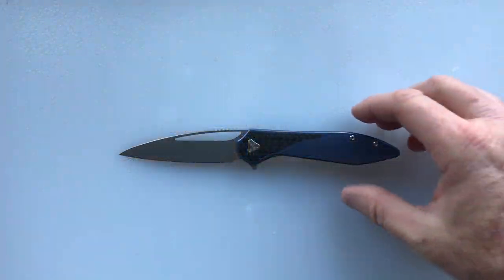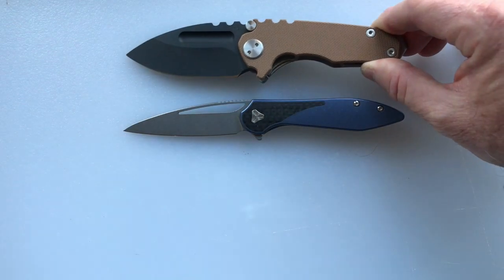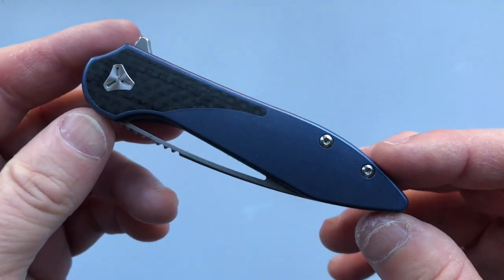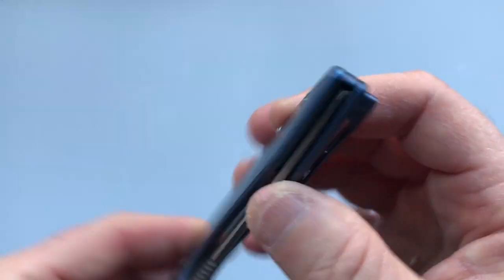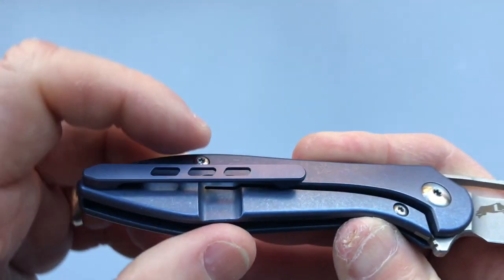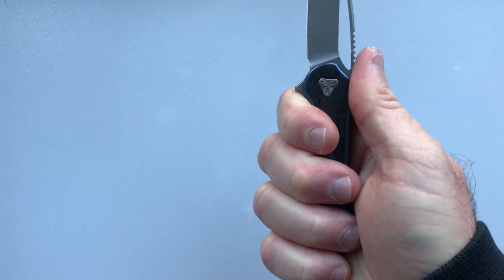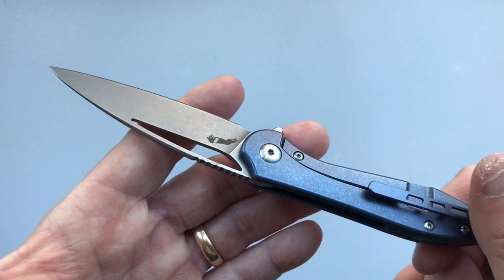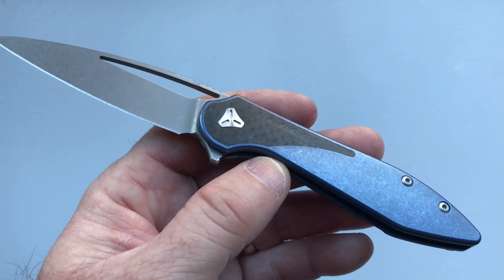Boos Mini Aero: Lightest and Best from Boos!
This video is about Boos Mini Aero: Lightest and Best from Boos!